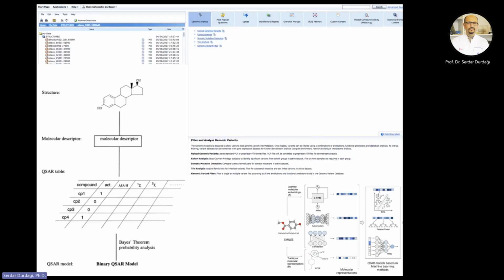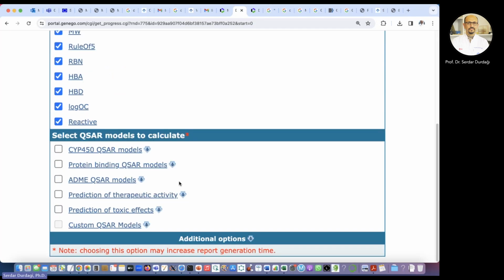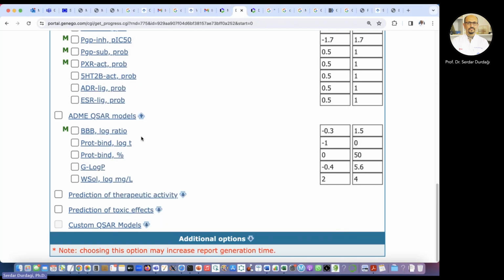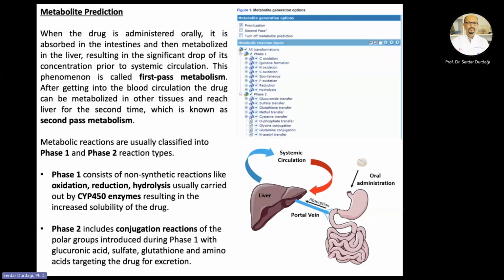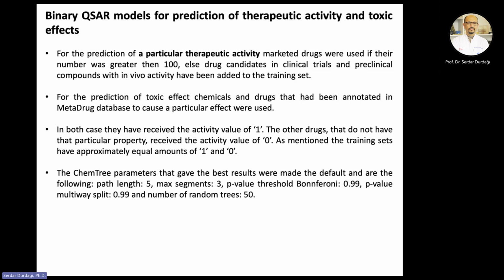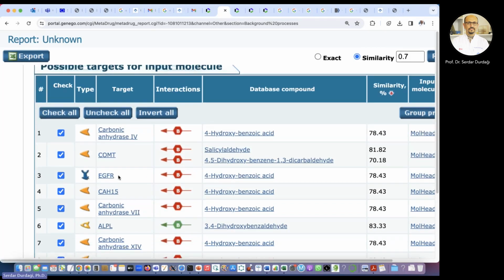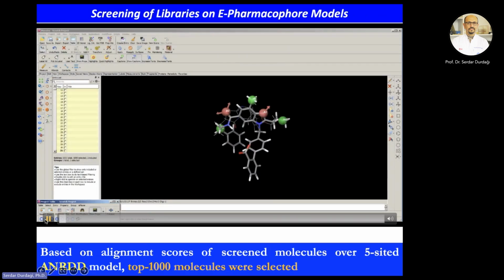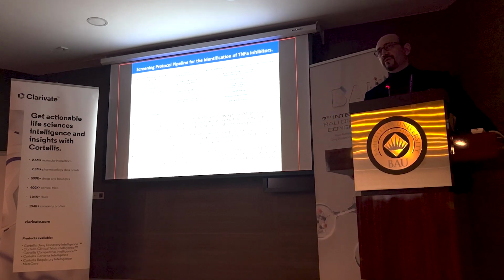BAU Drug Design 2023 - Clarivate Metacore/Metadrug Workshop by Prof. Dr. Serdar Durdağı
Dr. Serdar Durdagi from Durdagi Lab at Bahcesehir University presents a comprehensive overview of Data-Mining and Pathway Analysis using Clarivate's Metacore/Metadrug! This video demonstrates how to build and validate models in Metacore, explore different types of QASR models, and interpret analysis results. Learn how to optimize your bioinformatics research with MetaCore. Follow the timeline below for easy navigation:

00:00 - Why use Metacore/Metadrug by Clarivate?
03:30 - QASR Models
04:50 - Different Types of QASR Models
12:00 - How to validate models in Metacore?
16:00 - Parameters available in Metacore?
32:00 - Metadrug Modules
34:00 - Similarity Search Function
37:00 - Tanimoto Priorizitation
46:00 - Results of Metacore Analysis
50:00 - How to use Metacore results?
53:00 - Prof. Serdar Durdagi Presents Results from Durdagi Lab
55:00 - Q&A

Bahçeşehir Üniversitesi Durdağı Laboratuvarı'ndan Dr. Serdar Durdağı, Data-Mining ve Pathway Analizi üzerine Metacore/Metadrug'un gücünü anlatıyor! Bu video, Clarivate Metacore ve Metadrug kullanarak modellerin nasıl oluşturulup doğrulanabileceğini, QASR model türlerini ve analiz sonuçlarının nasıl yorumlanacağını açıklıyor. Araştırmalarınızda MetaCore ile biyoinformatik analizleri nasıl optimize edeceğinizi keşfedin! Aşağıdaki zaman çizelgesi ile içeriği kolayca takip edin:

00:00 - Neden Clarivate Metacore/Metadrug Kullanmalısınız?
03:30 - QASR Modelleri
04:50 - Farklı QASR Model Türleri
12:00 - Metacore'da Modelleri Doğrulama Yöntemleri
16:00 - Metacore'daki Parametreler
32:00 - Metadrug Modülleri
34:00 - Benzerlik Arama Fonksiyonu
37:00 - Tanimoto Önceliklendirme
46:00 - Metacore Analizi Sonuçları
50:00 - Metacore Sonuçlarını Nasıl Kullanabilirsiniz?
53:00 - Durdağı Laboratuvarı'ndan Sonuçlar
55:00 - Soru & Cevap

Bilimsel analizlerinizde Metacore ile fark yaratın! Detaylı bilgi ve Metacore kullanımı için bize ulaşın.